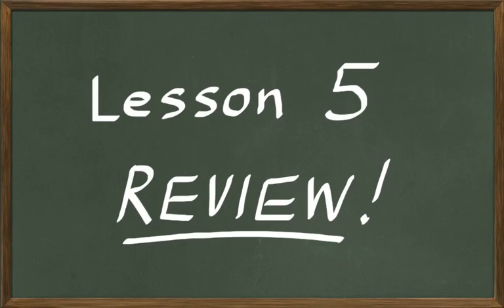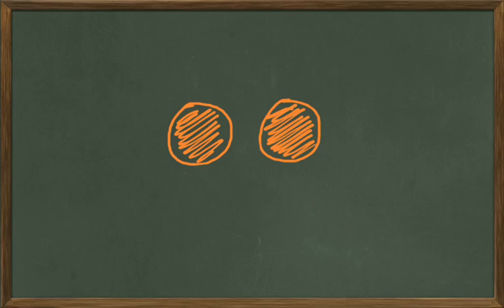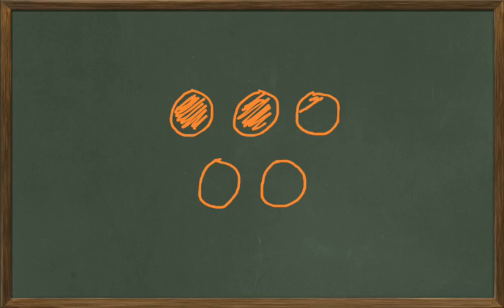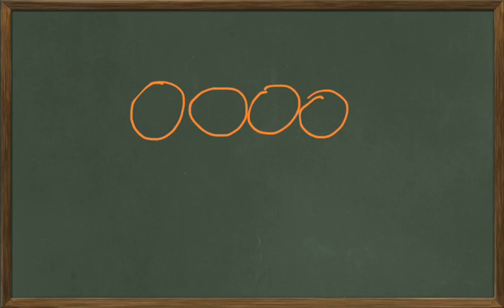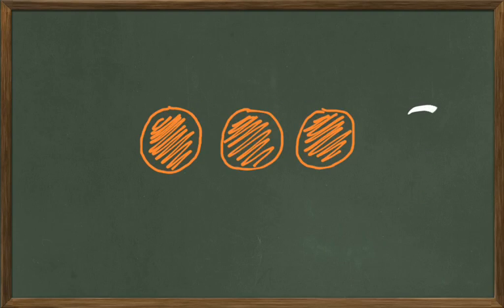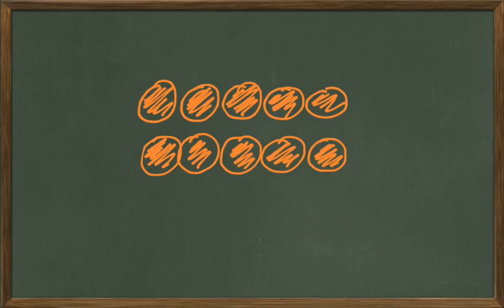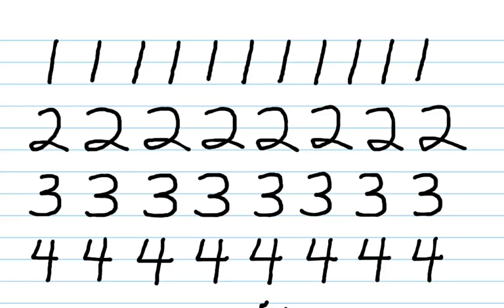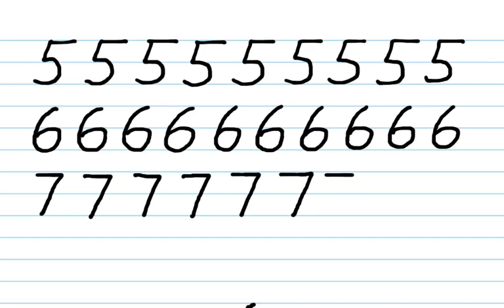Ray's Arithmetic: Math 1, Lesson 5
Our first Weekly Review lesson!
That is one of the unique things about this course.  Every fifth lesson is a review lesson, going over what was covered in the previous four.  If you're following a Monday-Friday school schedule, this would typically be a Friday lesson...  But it doesn't have to be!

In any case, I will continue posting these sample lesson videos from my Math 1 course.  I originally created Math 1 along with Math 2, 3 and 4 for the RON PAUL CURRICULUM.  You can still find the complete courses there.  I strongly recommend the RPC for busy homeschooling parents who want a turn-key solution to their child's education.

But now, there are two ways to get them:

1.  RON PAUL CURRICULUM - Enroll in this excellent and academically RIGOROUS K-12 homeschool curriculum.  You can take any or all of my math courses, grades 1-4, plus find other courses and members-only materials.

2.  RAY'S ARITHMETIC TUTORIALS - now at Thinkific!  You can enroll and purchase the courses by themselves -- without having to enroll in any other courses or curriculum!

Here for your child's (and your) academic success,